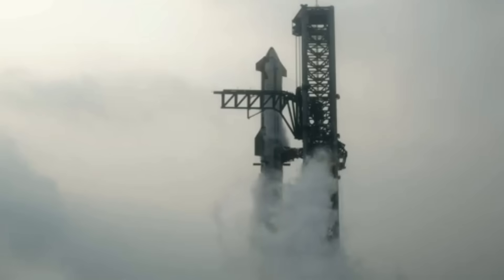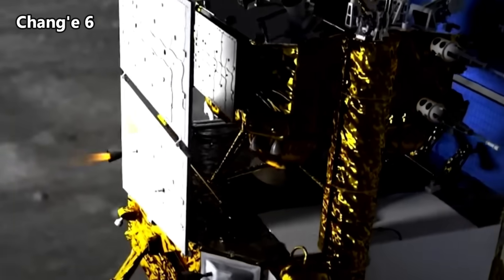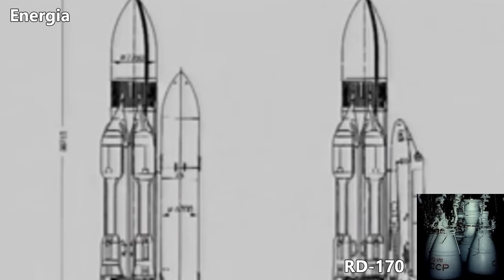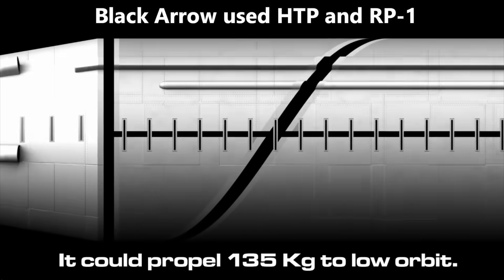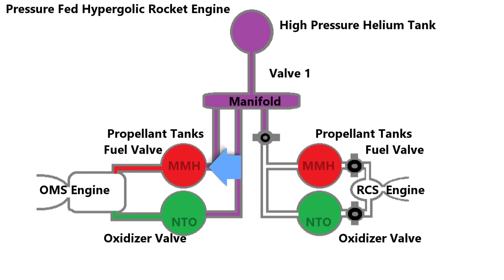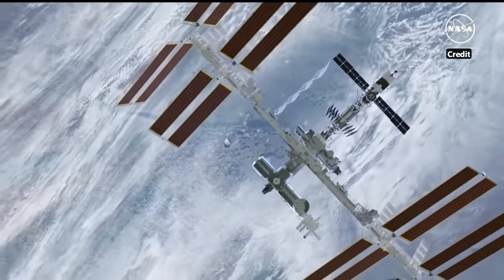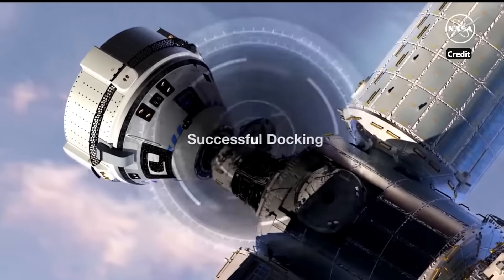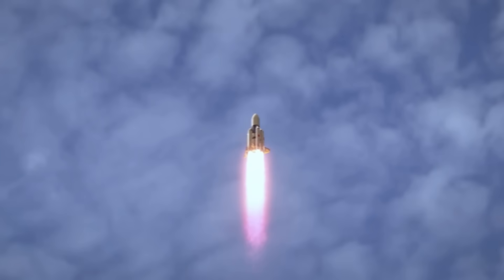Why Starliner is NOT SAFE to Return Astronauts from the ISS!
The Starliner has several leaks from one of its high-pressure helium manifolds, and while it was able to dock with the ISS, it should NOT be trusted to bring our astronauts safely home! China is on the far side of the Moon sending back samples, while America is risking the lives of its astronauts unnecessarily. The Terran Space Academy's analysis shows that the only safe option is to return the astronauts on Dragon or Soyuz, before we have another deadly catastrophe in American spaceflight.

Credit SpaceX, ULA, Boeing, NASA, PBS, Space.com, Hazegrayart

The material is included for purposes such as commentary, criticism, and educational analysis. We believe our use of this content adds significant value through new expression and meaning, and does not negatively impact the market value of the original works.